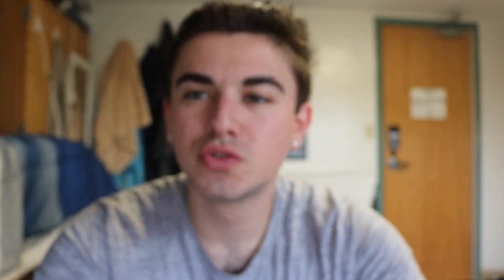Snickers Protein Bar Product Review | The Best Snacks For Gains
Our website for Rebel ( our clothing company) is live, check it out!
I finally got my hands on a Snickers Protein bar straight from the UK. It's everything I thought it would be and more. Have you tried it before?

Snickers Protein 2 Pack
Snickers Protein 18 Pack

Order Our Book on Amazon NOW!
All You Need to Know to Flip iPhones For a Profit and Make Money TODAY!

This book is more informative and informational than our phone videos. And for only $2.99?! IF executed correctly, this book can make you thousands. Trust me, I've bought and sold over $120,000 worth of iPhones and now I want to help YOU!

* B.U.L.K. Beef Jerky *

We are looking for you! We want to collaborate with EVERYBODY regardless of their skills or talents. It doesn't matter if you're a musician, artist, designer, lawyer, businessman, doctor, etc. We want to hear YOUR story. If you have a valuable lesson to provide to our viewers, then WE WANT TO MEET YOU. So please share this with everybody and anybody who might be interested in collaborating.

We use a combination of the following to create our videos:
Canon Rebel T6i
Canon GX7 Mark ii
Rode VideoMic